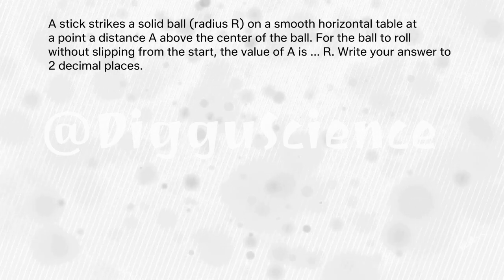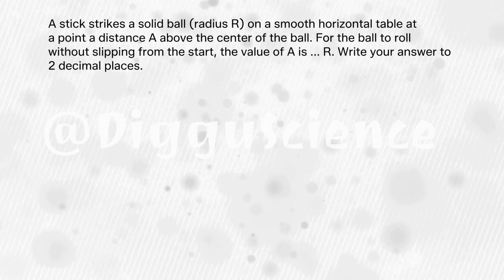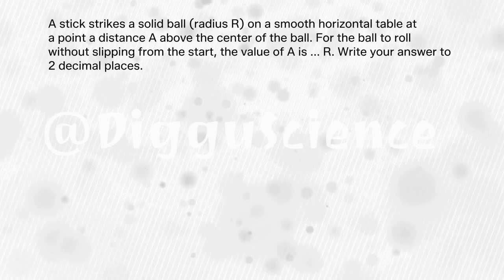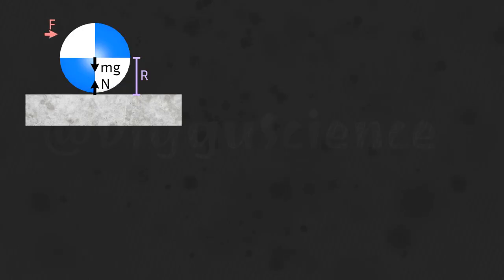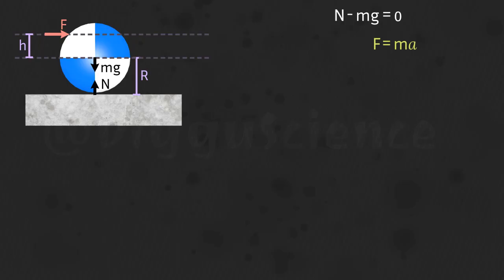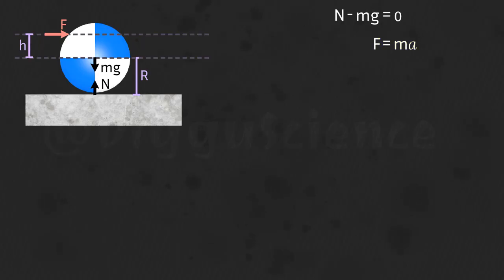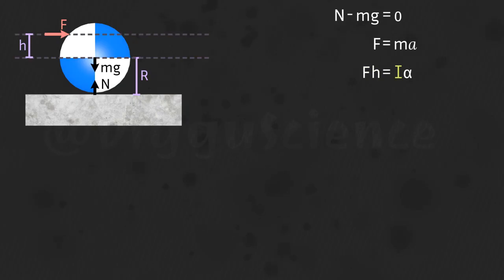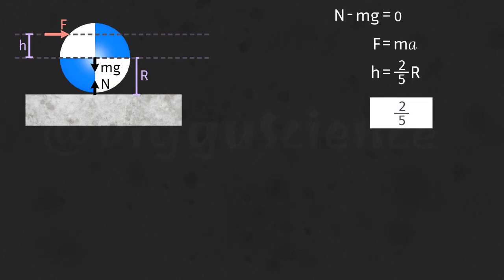Rolling Solid Ball On Horizontal Surface - Fundamental Physics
A stick strikes a solid ball (radius R) on a smooth horizontal table at a point a distance A above the center of the ball. For the ball to roll without slipping from the start, the value of A is... R. Write your answer to 2 decimal places.